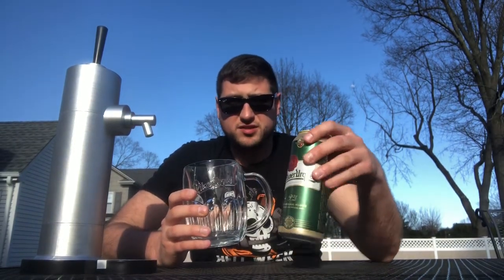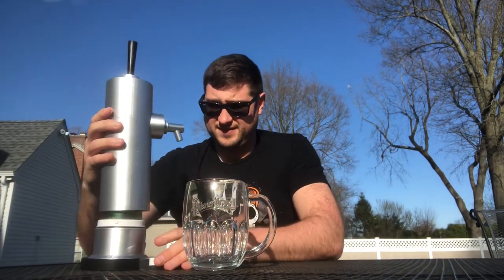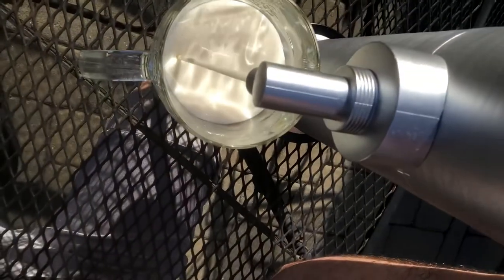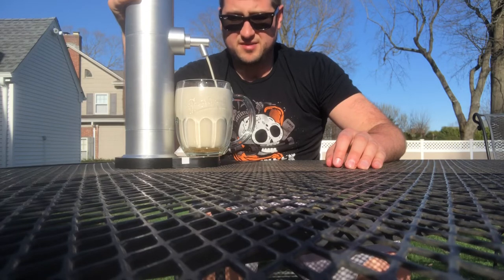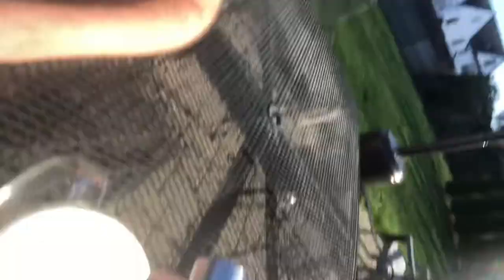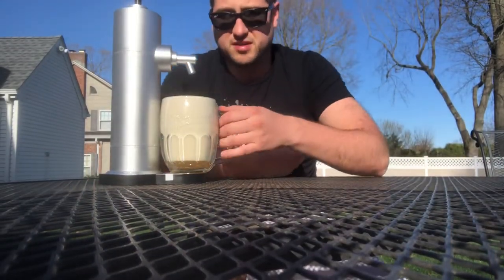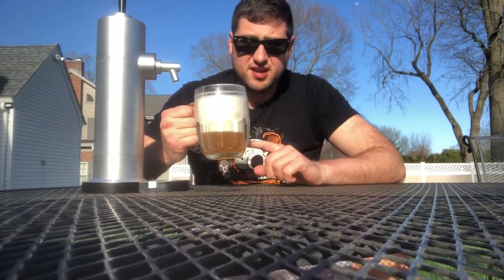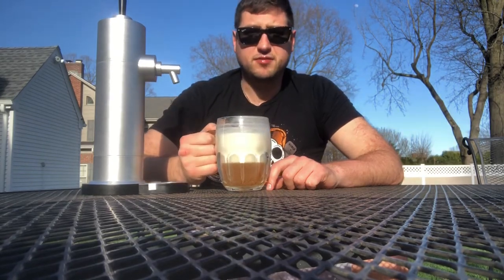Mliko (MILK) Pour | Pilsner Urquell | At-home Tap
The Mliko (Milk) pour is a real thing! I’m not making a mistake haha. Perfect refreshment to start or end your night. Na Zdravi! Cheers